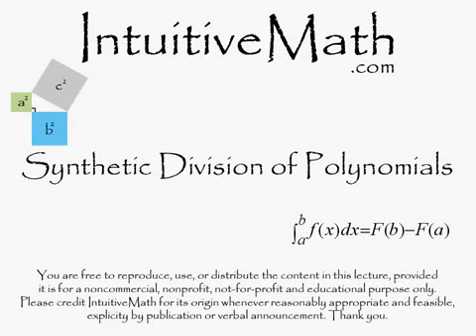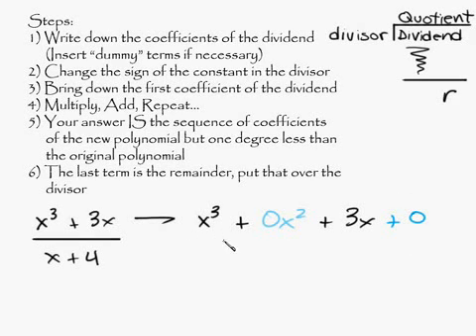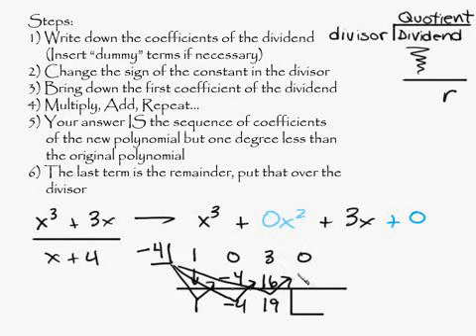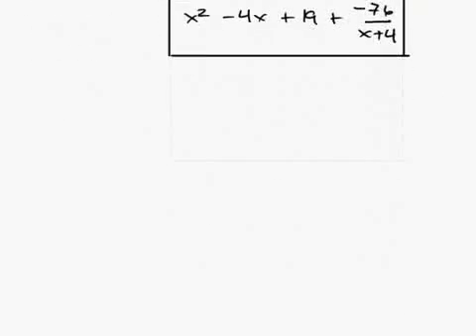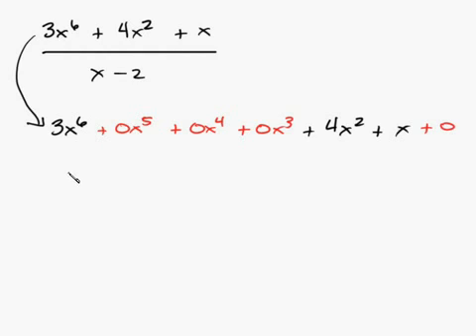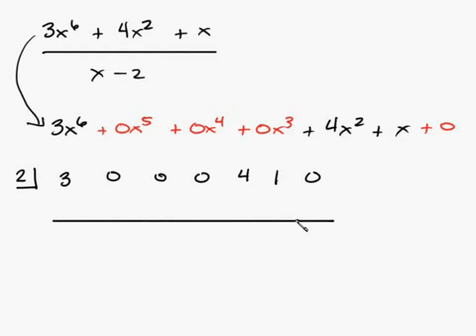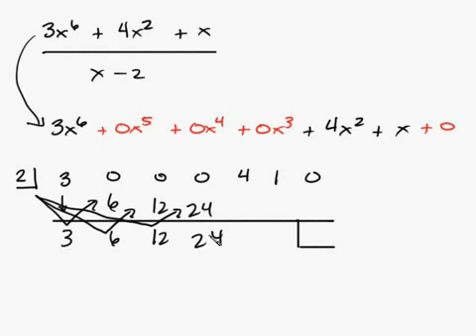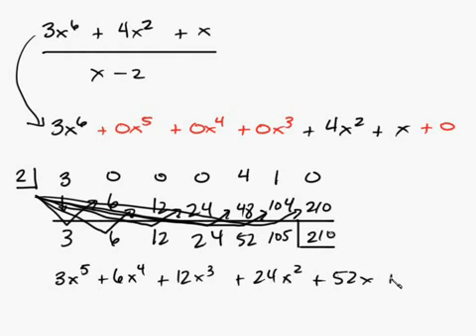Algebra - Synthetic Division Part 4 Intuitive Math Help Dummy Terms